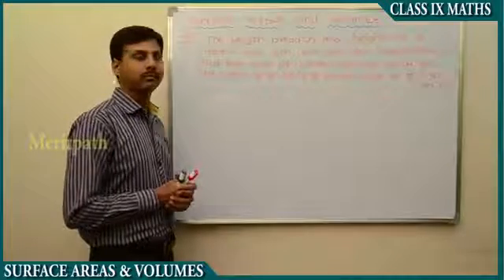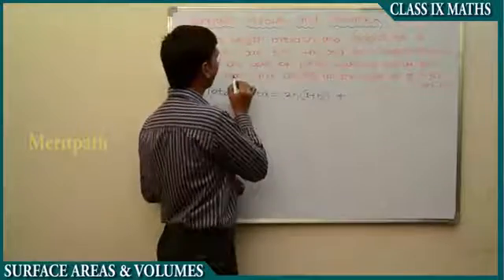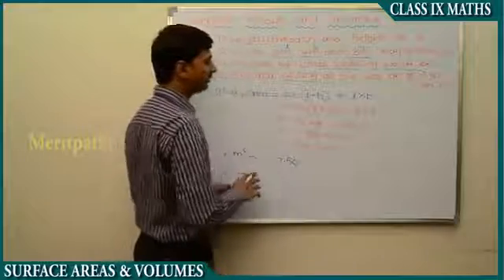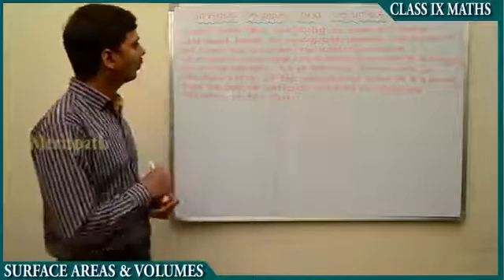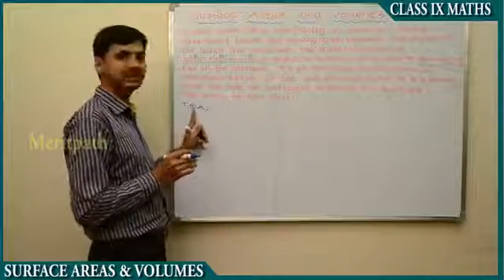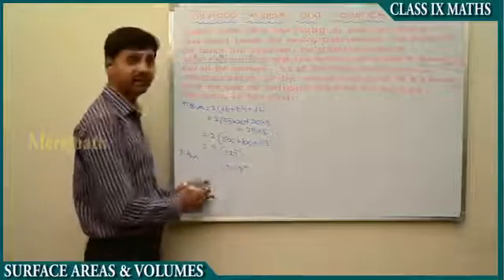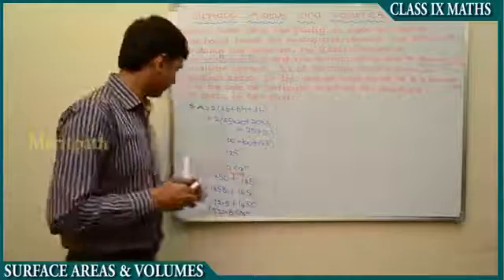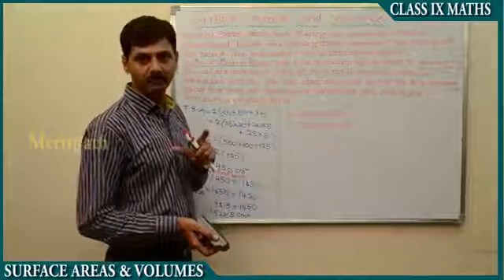9 Class Ix Maths Cbse Surface Areas And Umes 1